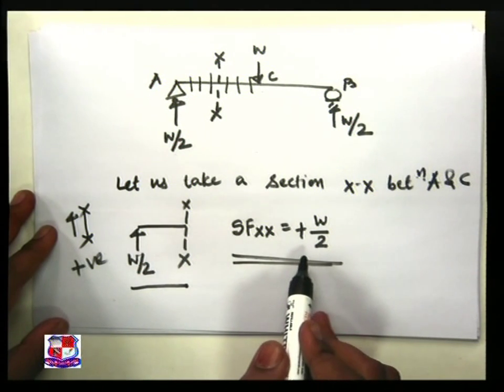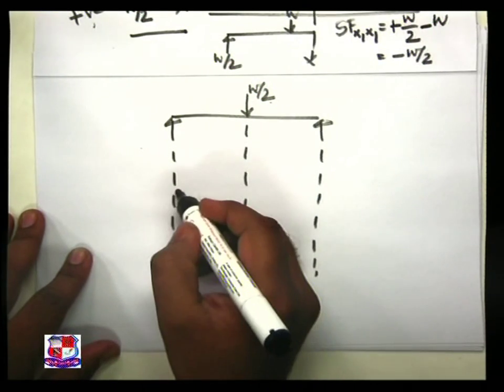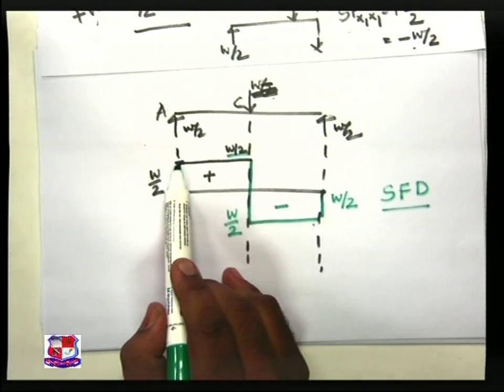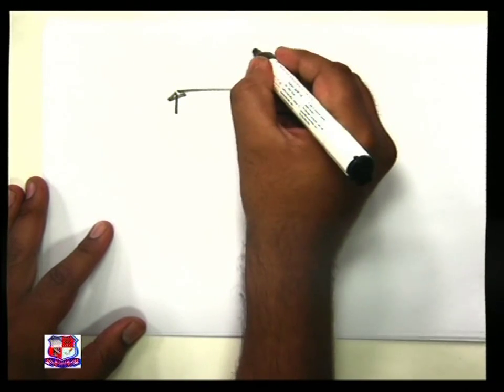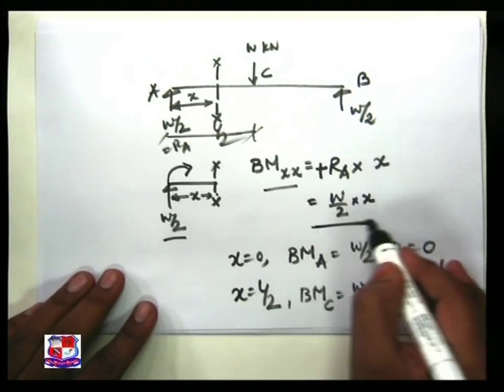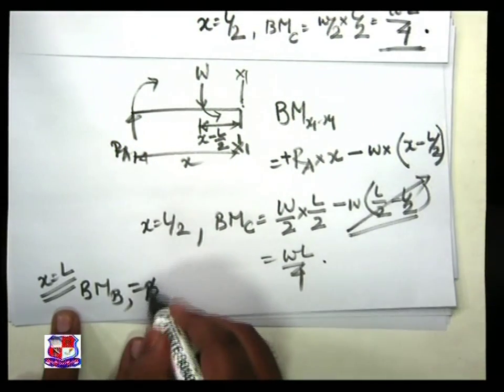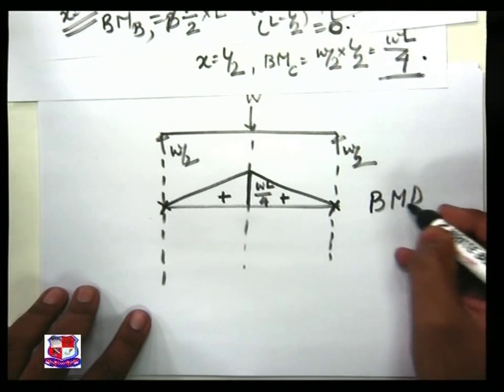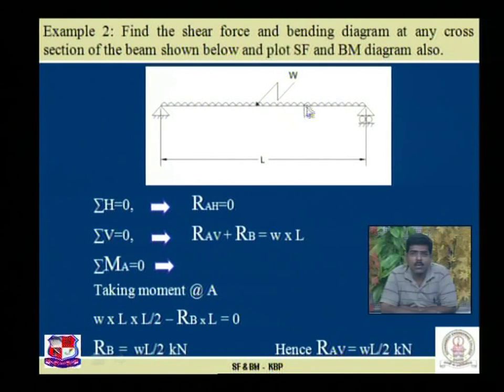Dr Kaushal B Parikh Mechanics of Solids Statically determinate beams 2